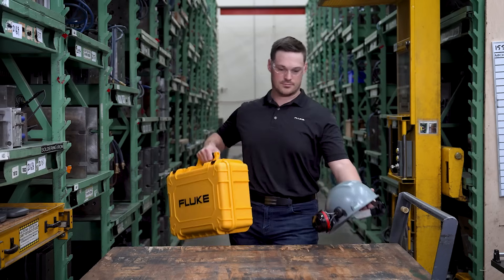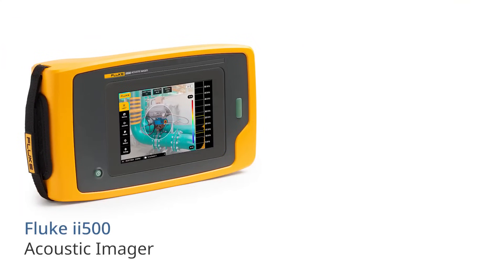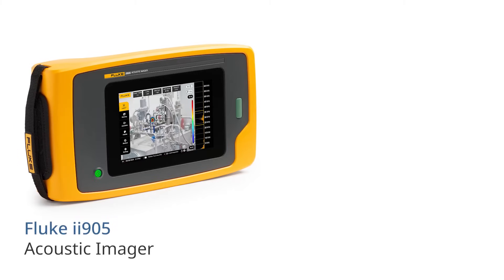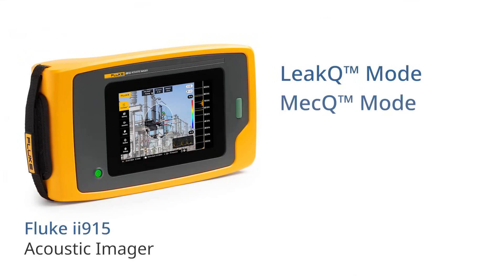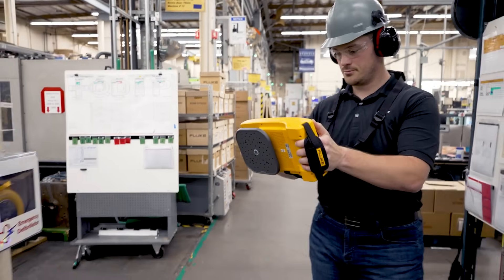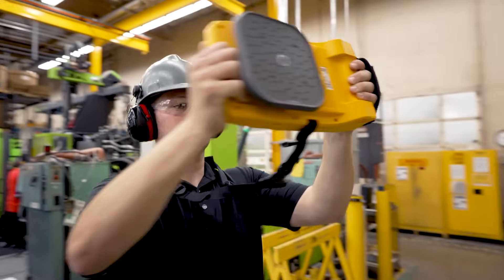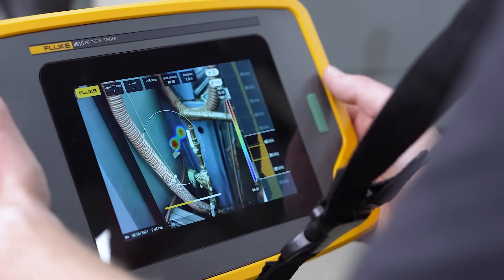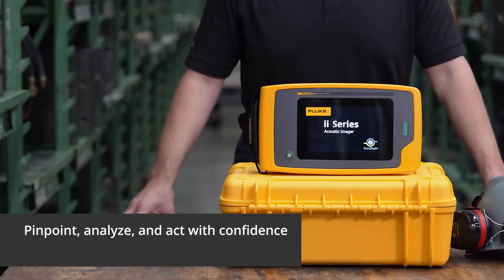Fluke ii Series Acoustic Imagers Overview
Discover how Fluke ii Series Acoustic Imagers can help you prevent downtime and boost efficiency. The ii500, ii905, and ii915, can help you quickly pinpoint air, gas, and vacuum leaks. Just turn it on, point, and scan to see leaks.